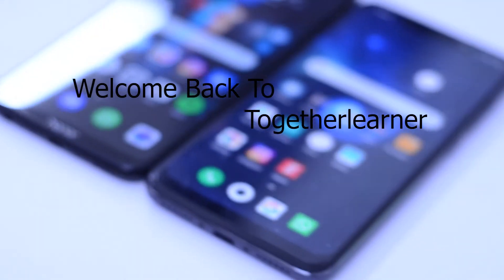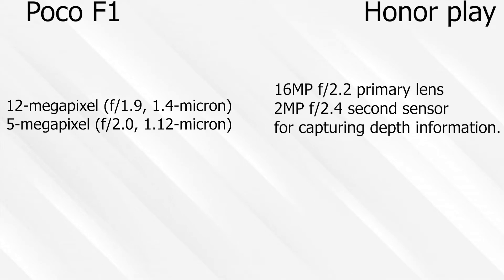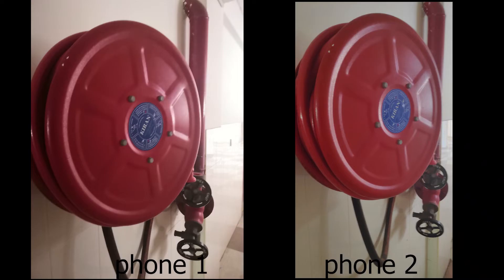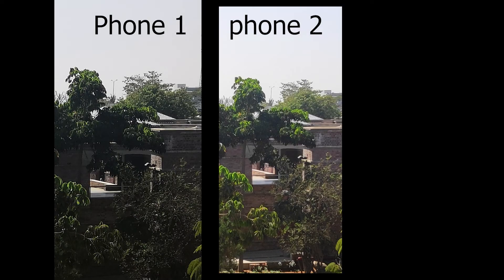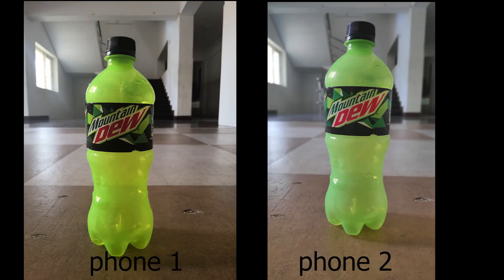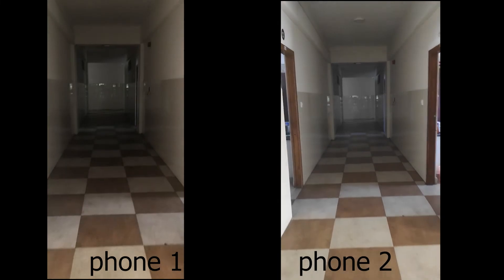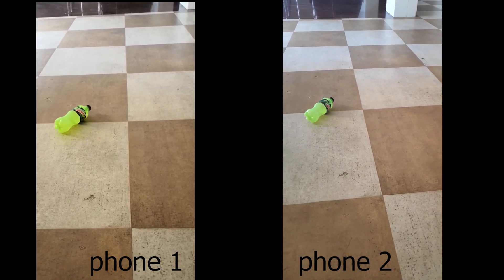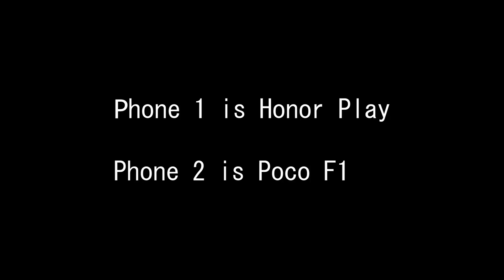Dont waste your money , Poco F1 vs Honor play BlindTest / Camera test.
we present you with a camera  comparison of poco f1 and honor play , this will be a blind test to make comparison fair.
1. image comparison
2.video comparison in different conditions like climbing stairs and walking.
3. and finally slow-motion comparison.